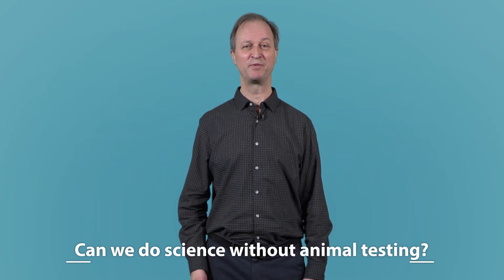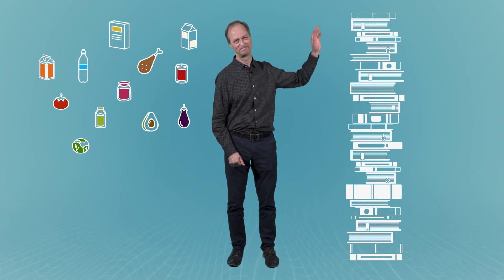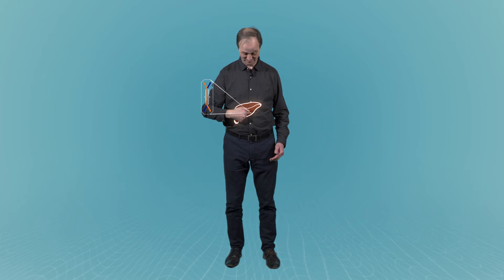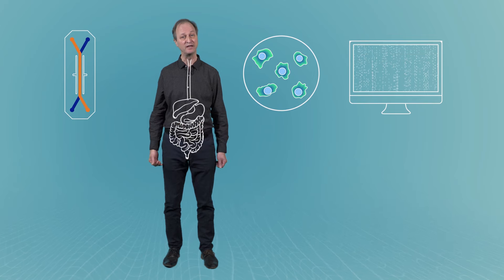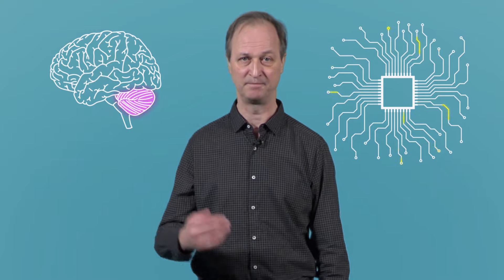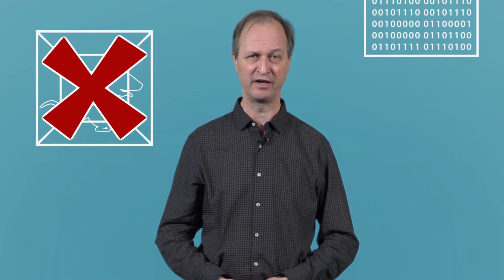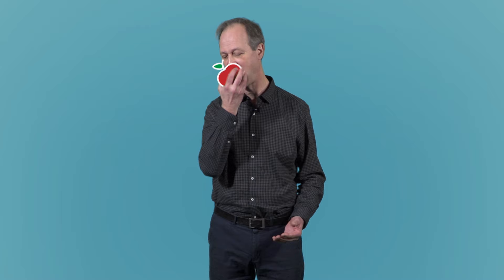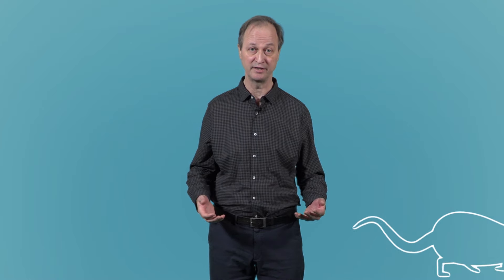Can we do science without animal testing?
New science and technological innovation are producing serious alternatives to help replace, reduce and refine animal testing as sources of data and evidence for scientific assessments. Not only can these tools help to reduce animal suffering but with time it could also produce better data that more closely reflects what happens in humans, animals and the environment.

Subtitles are available in English, French, German, Italian and Spanish. Click on the setting button to select your preferred language subtitles and then click on “turn on captions” button in the lower right hand corner of the screen.